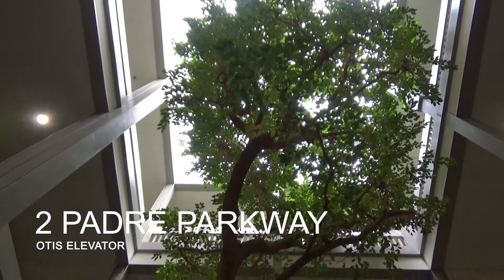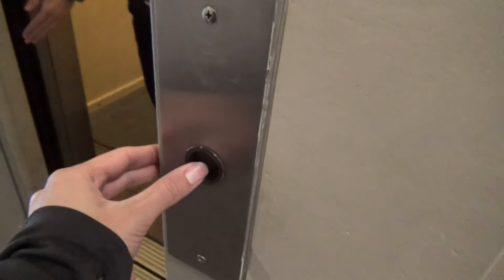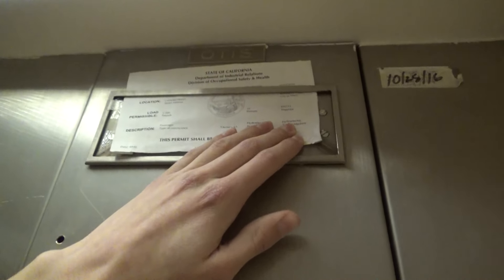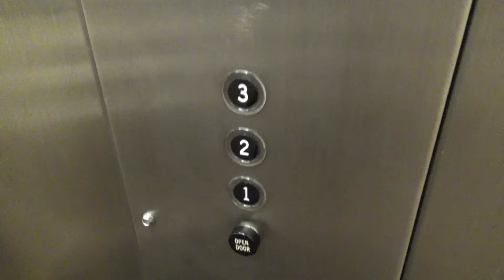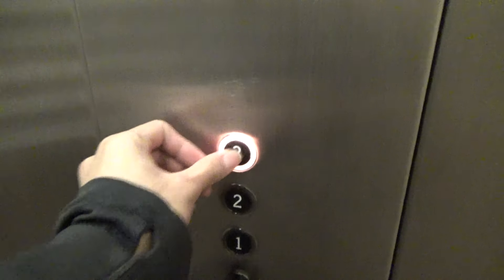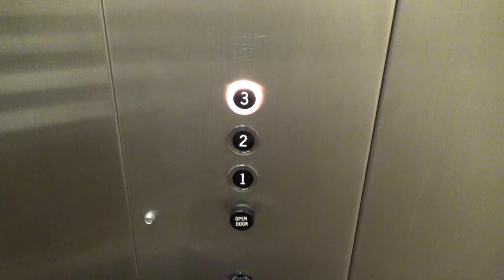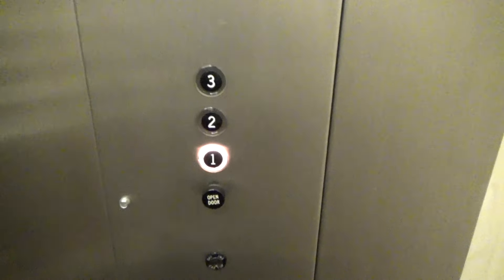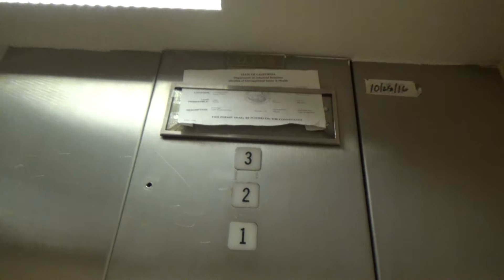Cool OTIS Lexan Hydraulic Elevator - 2 Padre Pkwy - Rohnert Park, CA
[Recorded 12-29-21] This is a nice little OTIS Lexan in a cool office building. I like the atrium with the tree in the middle. This elevator runs well and it's in really good condition! It's always nice to come across an original OTIS Lexan, especially with a working floor indicator